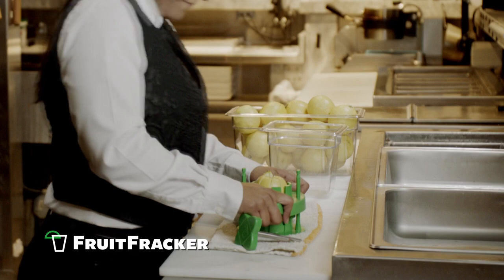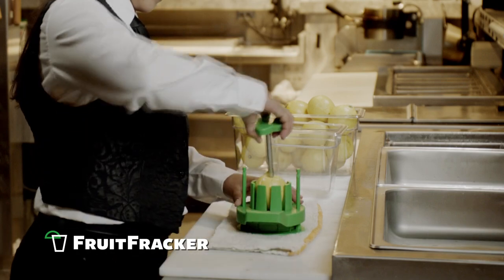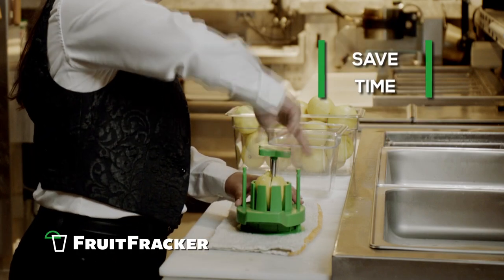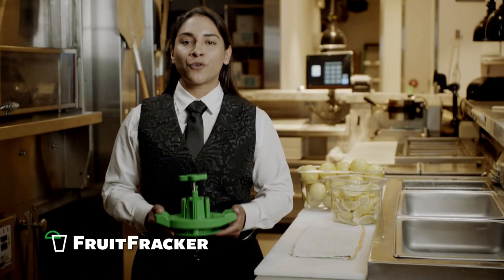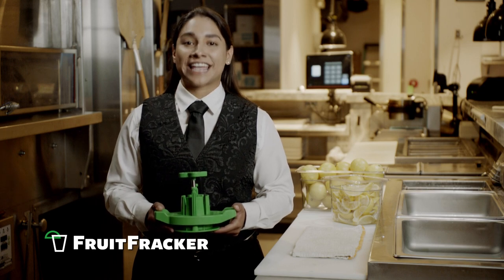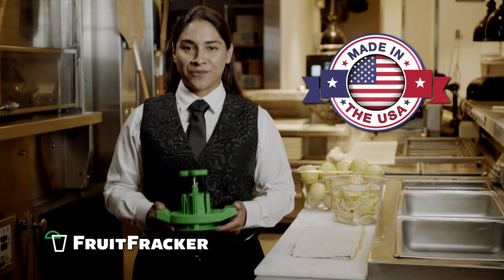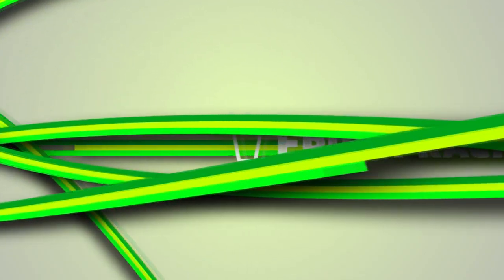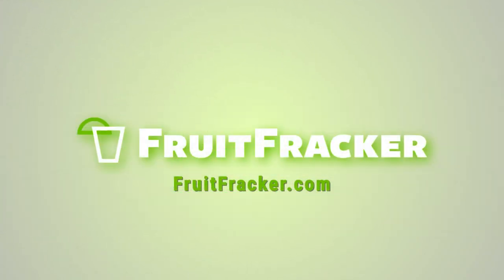FruitFracker - Product - Save Time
Using the right equipment is always the first step to saving prep time, and the FruitFracker is THE right equipment for preparing lemon and lime wedges.

The FruitFracker’s 3 step slicing process produces 8 perfect fruit wedges in just 8 seconds, saving A LOT of time prepping before, during and after shifts.

Not only does it save time, the FruitFracker is safe, consistent, easy to clean, and proudly made in the USA.